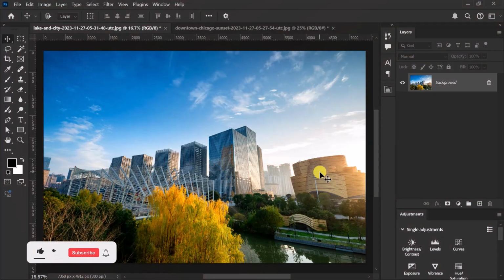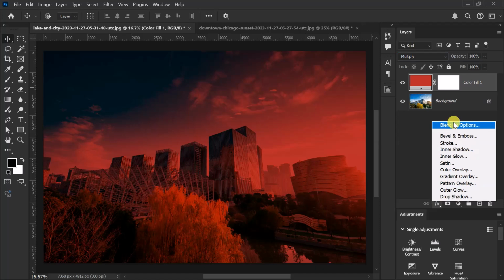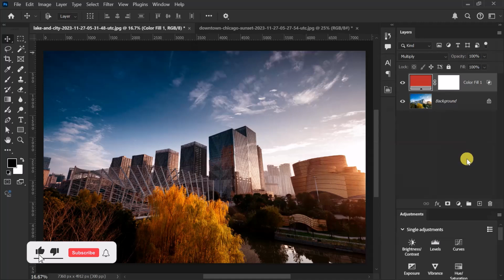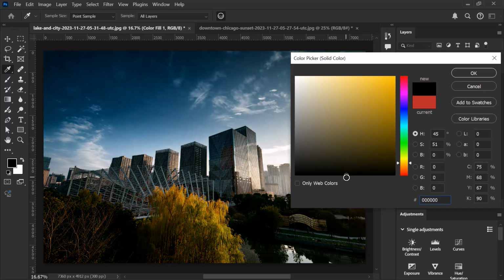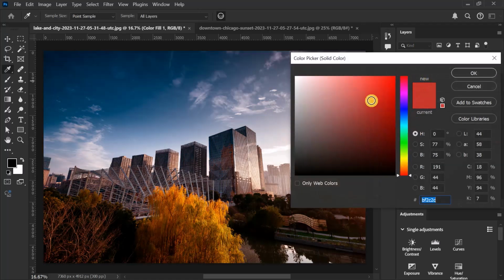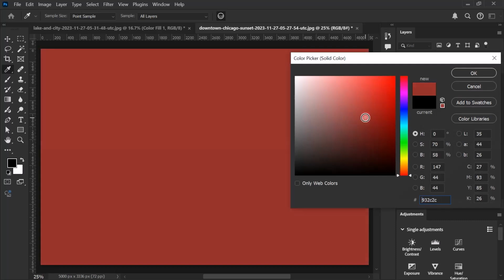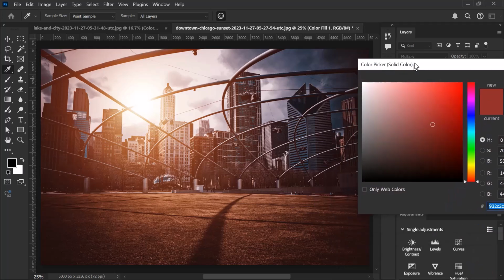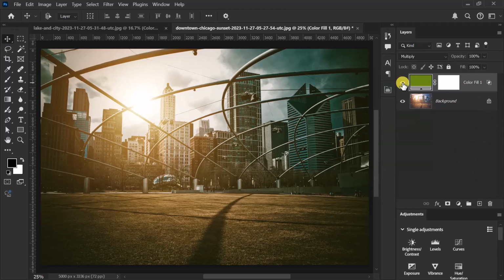How to colour grade in Photoshop like a pro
Want to take your photos to the next level? In this tutorial, I’ll show you how to colour grade in Photoshop like a pro! Whether you’re a beginner or an advanced user, these techniques will help you create stunning, cinematic color effects.